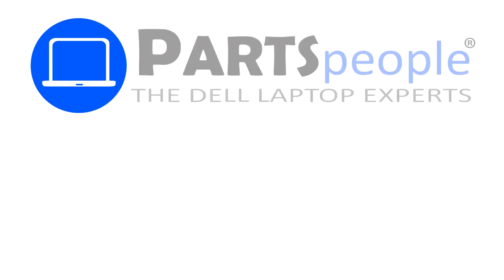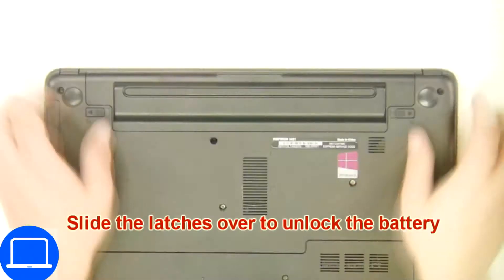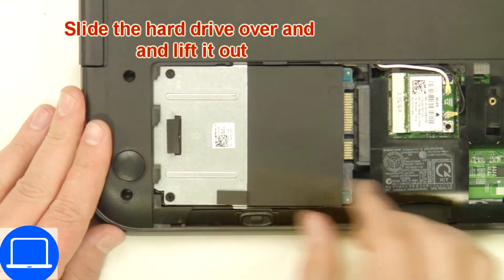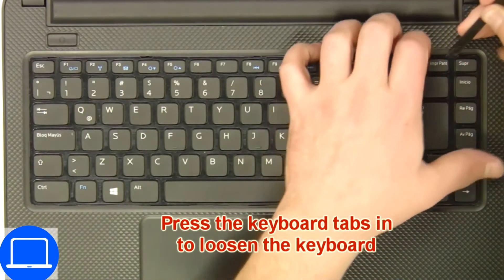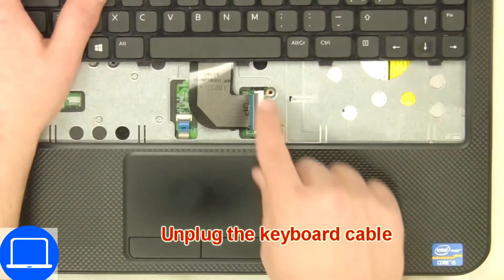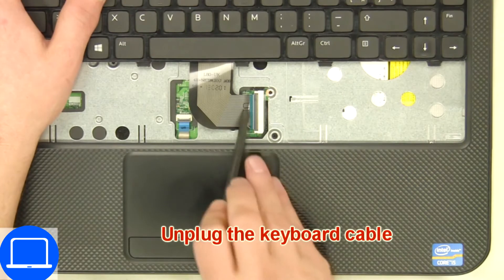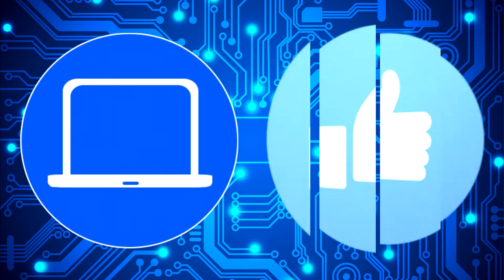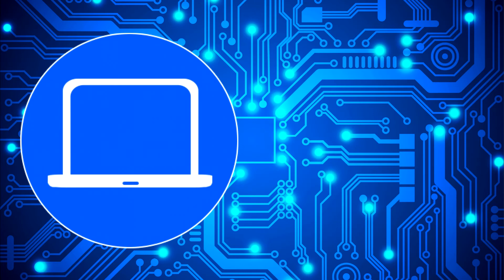Dell Inspiron 14R-5437 (P37G003) CMOS Battery How-To Video Tutorial